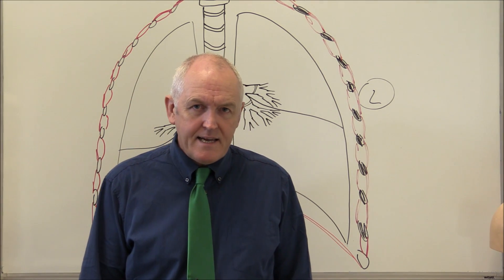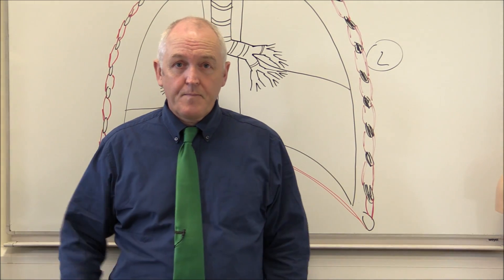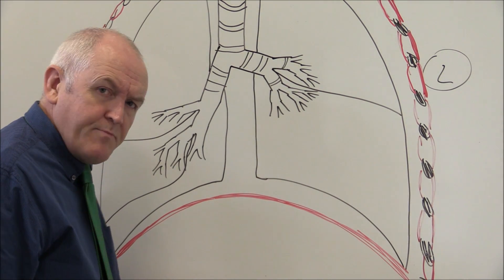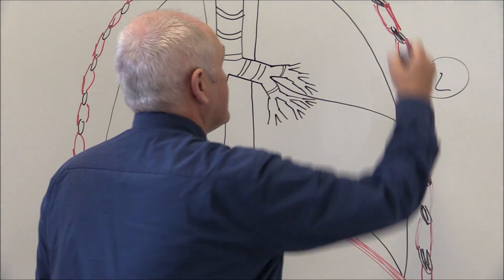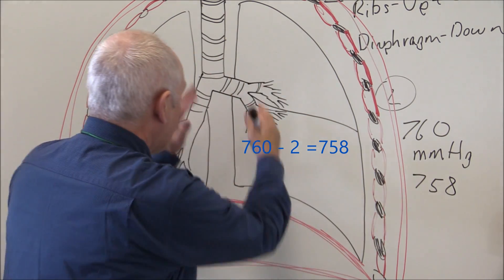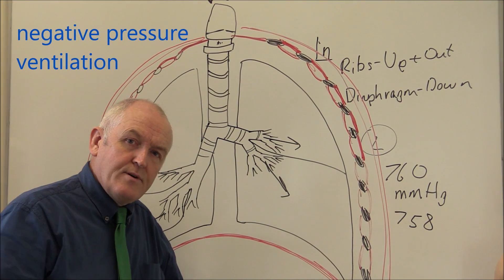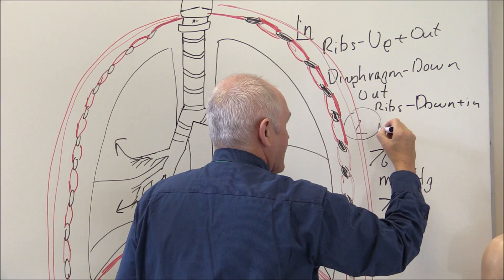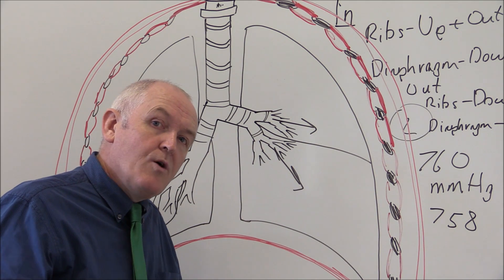Lungs and breathing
Mechanisms of breathing, how air gets in and out of the lungs